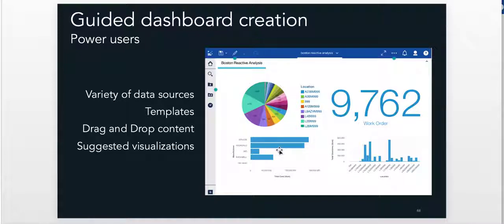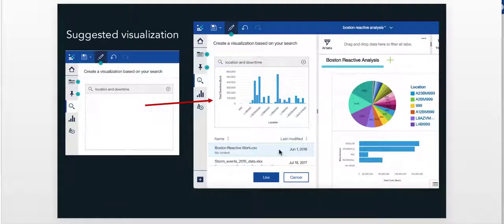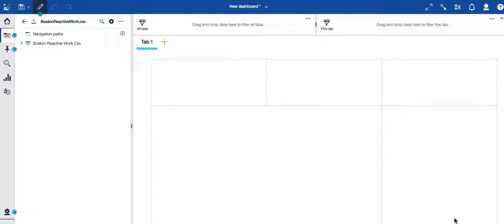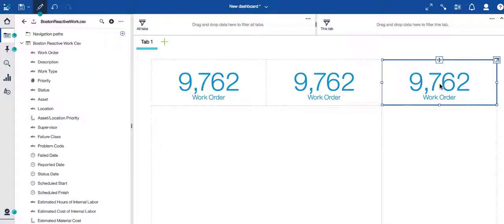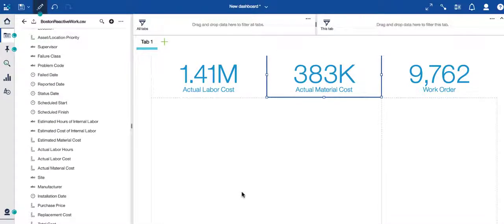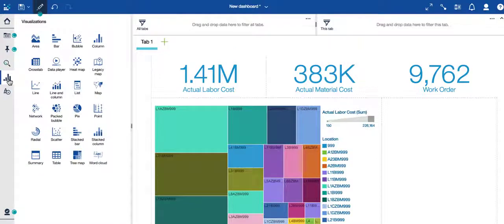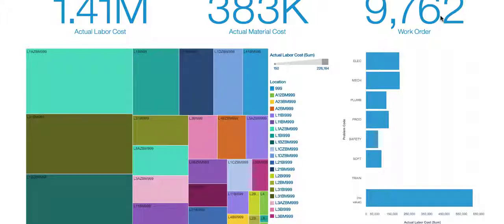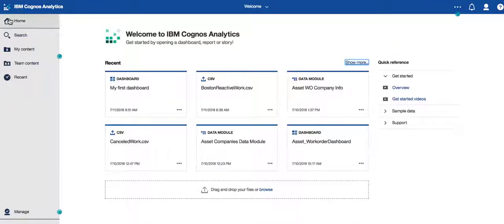Maximo 761 Cognos11 Video 8 Dashboards